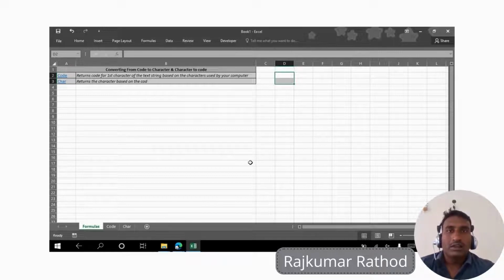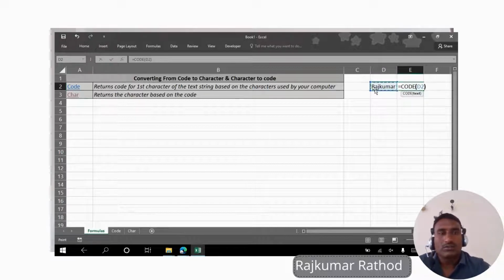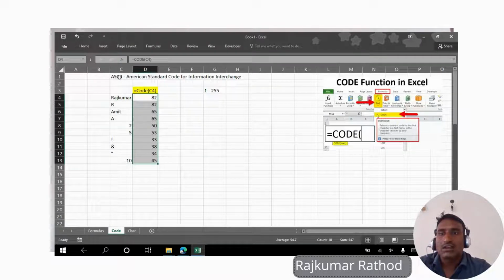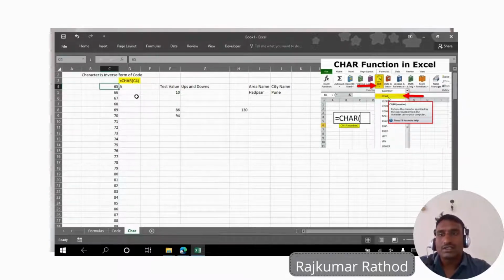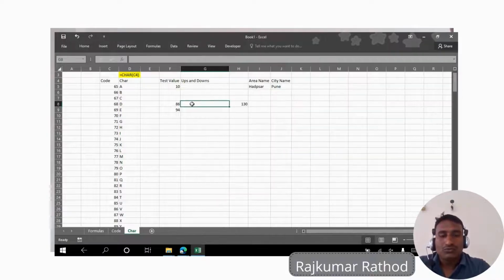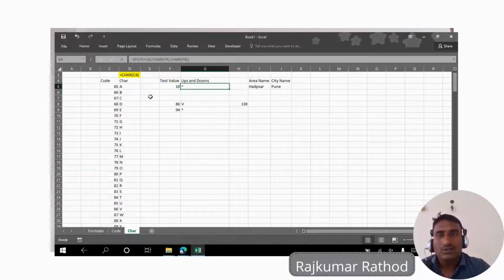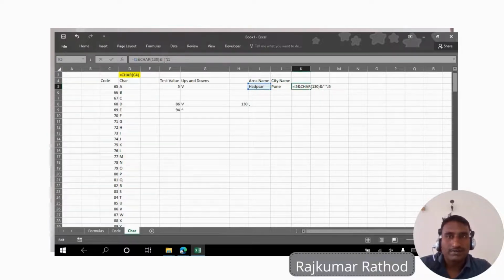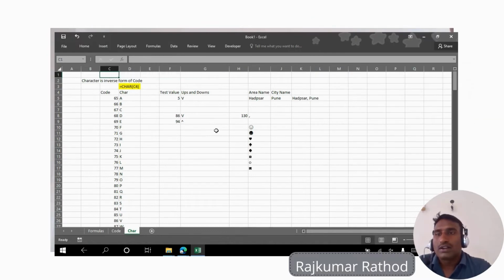Code and Char Text Formulas Part 4/7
Hello Guys,

Uploaded a video regarding Code and Char formulas, please watch and like video.

Regards,
Rajkumar Rathod